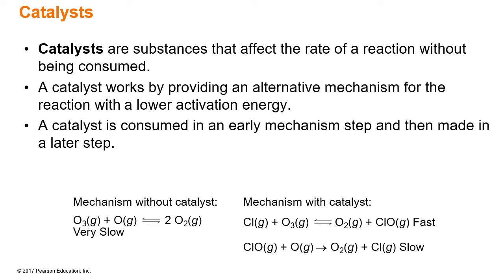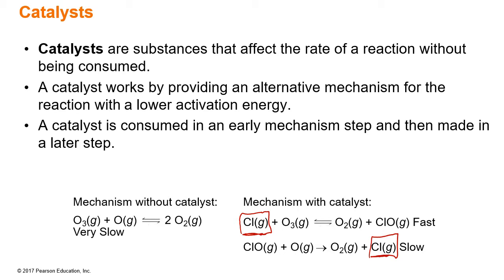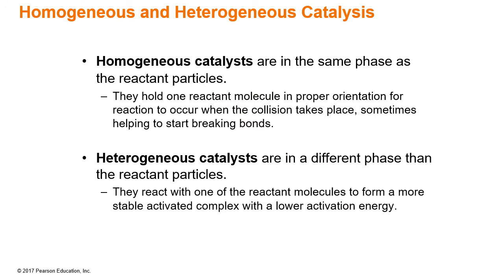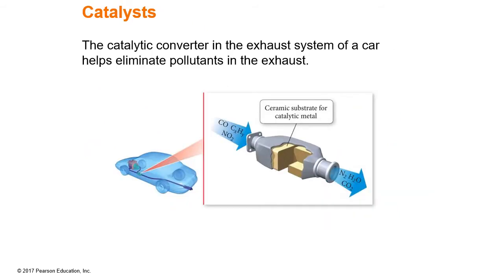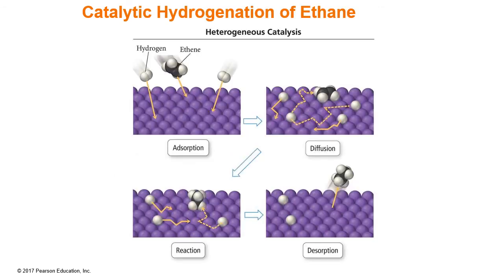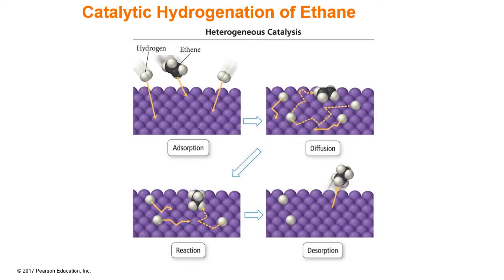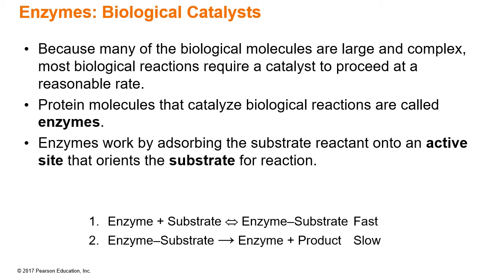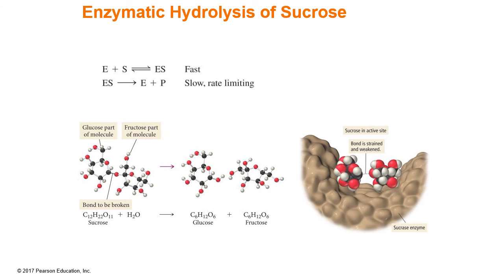Chem 104 Chapter 14 Video 10